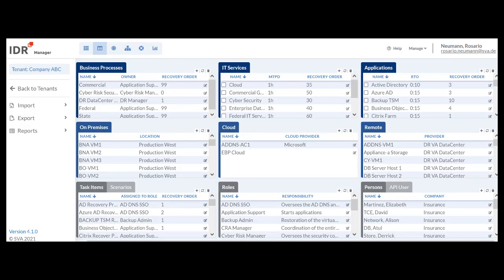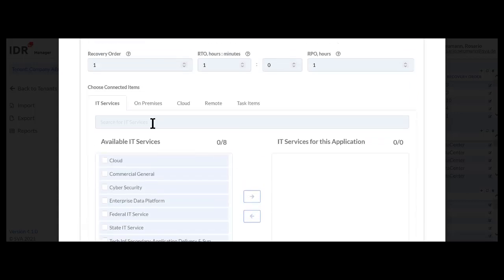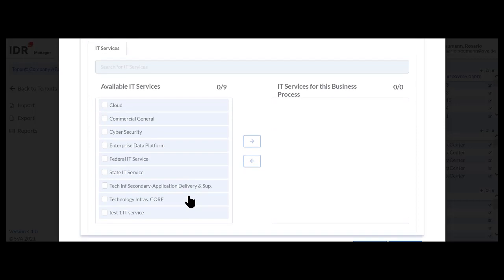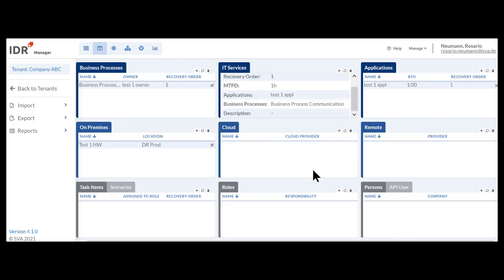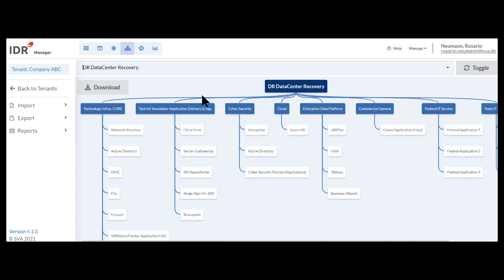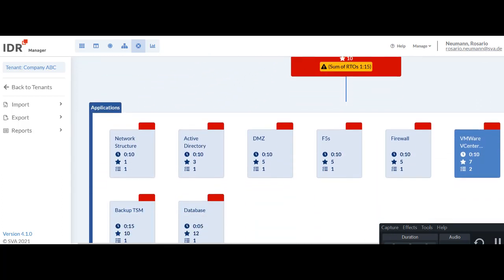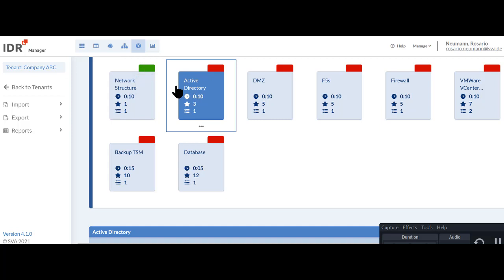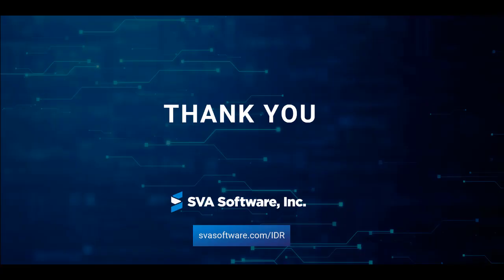Streamline your Process of Disaster Recovery with IDR Manager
Join us as we explore IDR Manager, an interactive IT/DR runbook, that helps you streamline the process of recovery. Easily follow the dependencies and the sequence of recovery within IDR Manager.